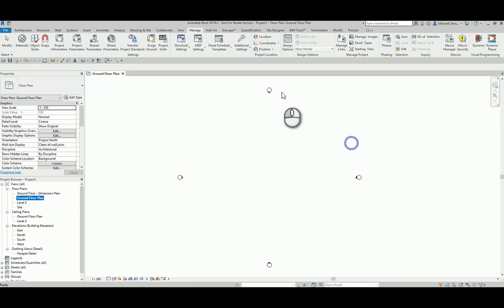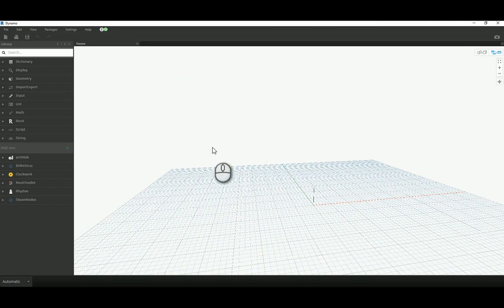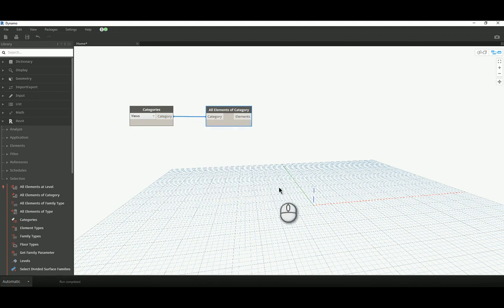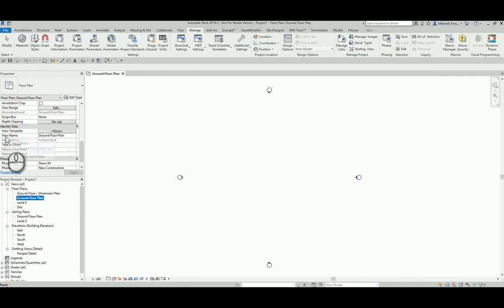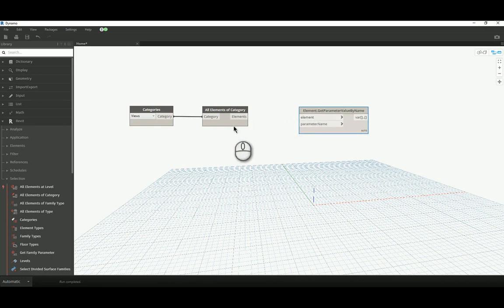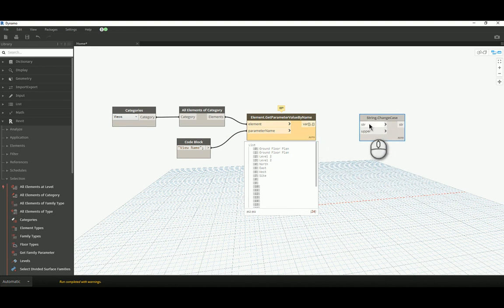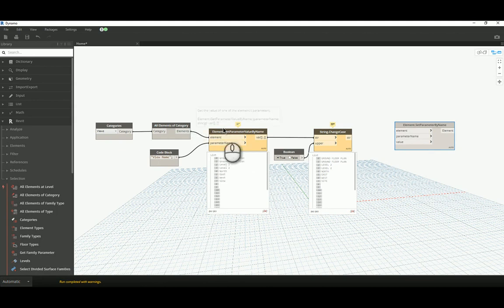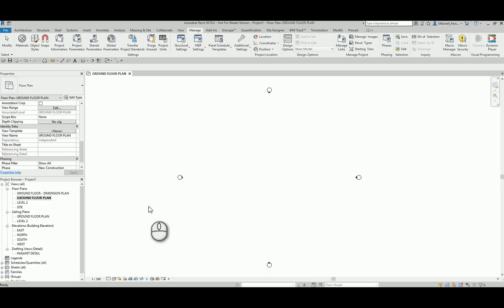Capitalizing Revit Views using Dynamo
In this video, I take a look at changing all of your Revit views from lower case to upper case, in the event that these standards were not adhered to from the start. Quick and easy using Dynamo.

Modena is Africa's largest Autodesk Partner with offices throughout Southern Africa, providing consulting, sales, support and training in a range of Autodesk and related design products.

Presenter: Mitchell Parsonage